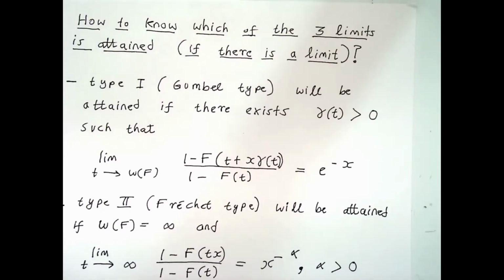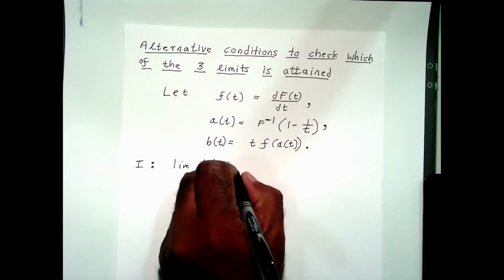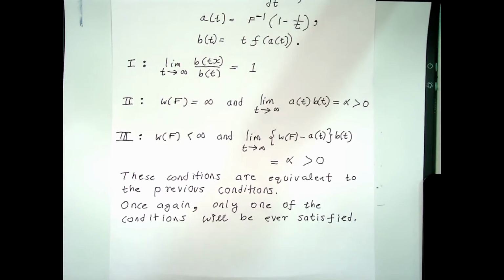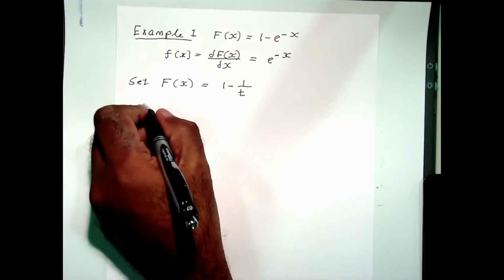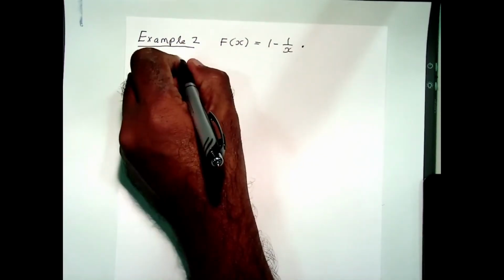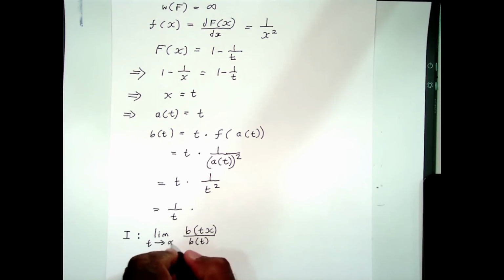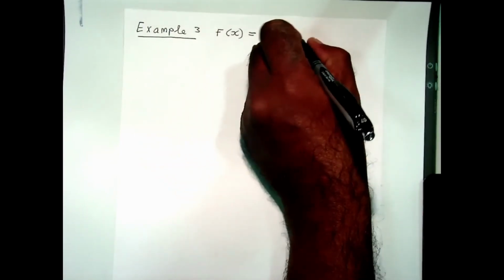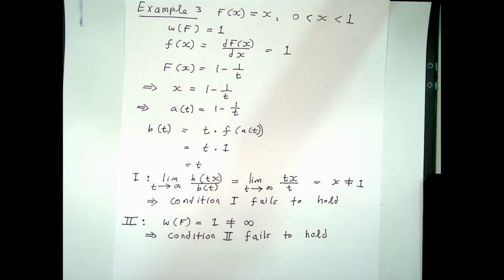Alternative Conditions for Extremal Types Theorem